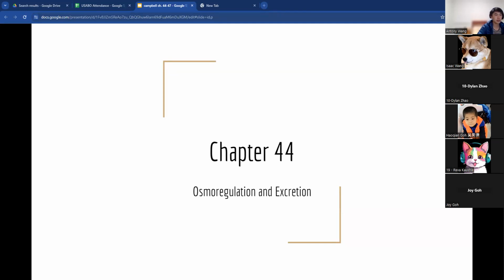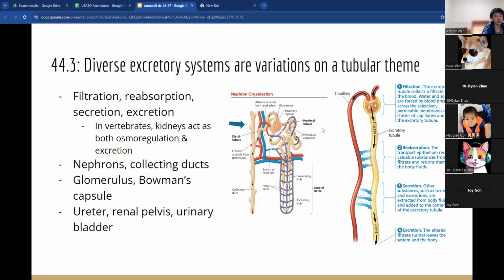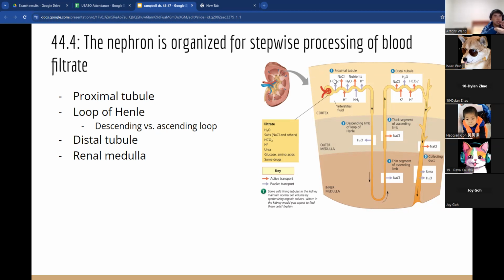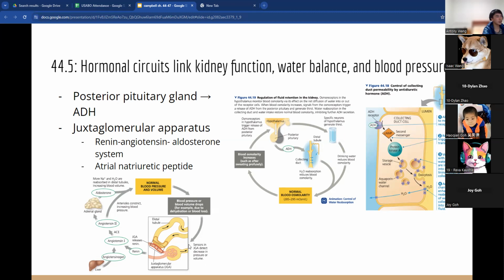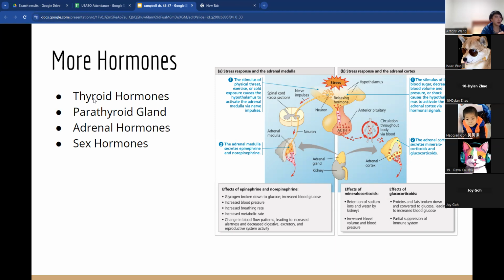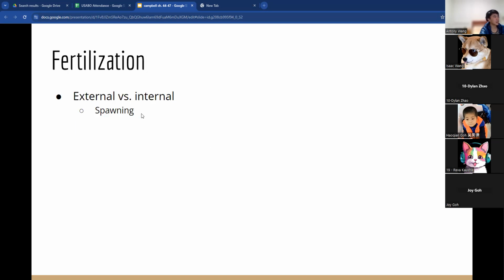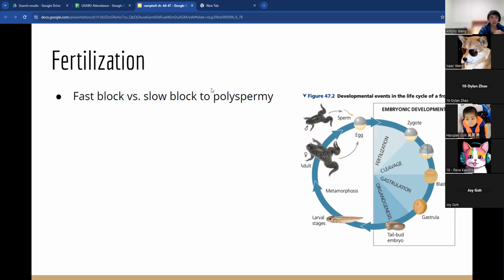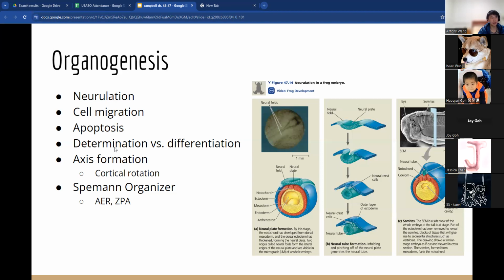BISV Middle School Biology Olympiad Club Meeting 11: Chapters 44-47